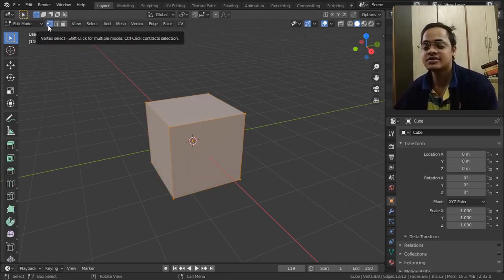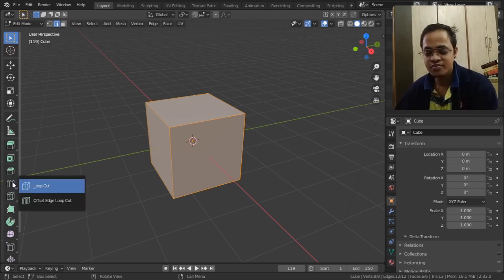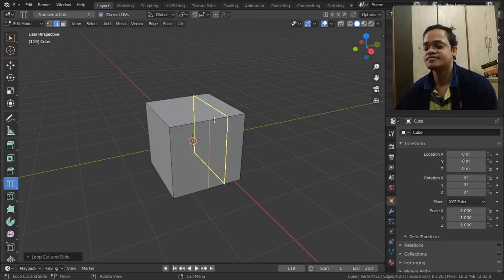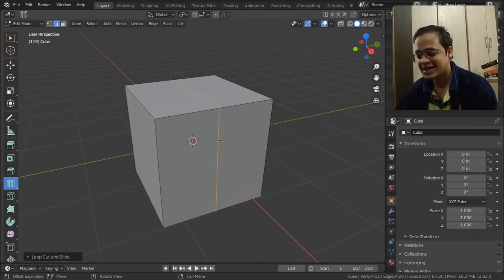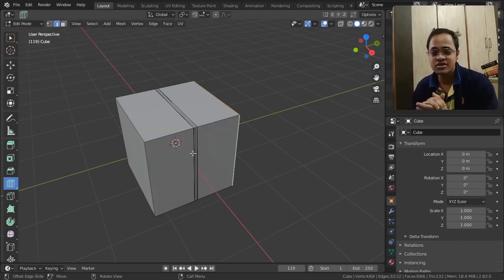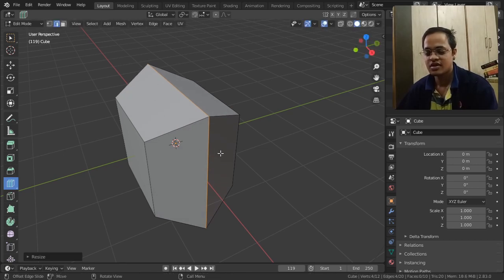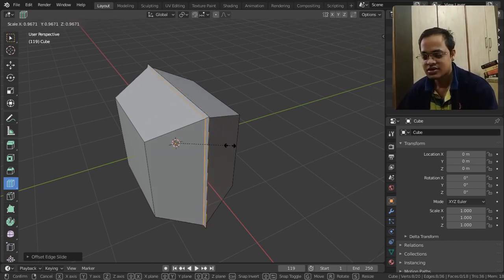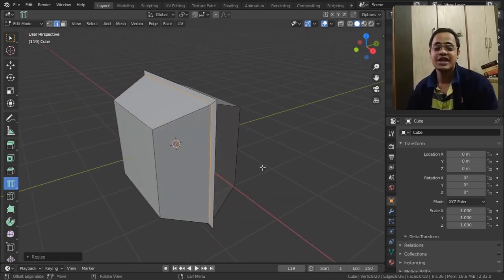Blender Beginner Tutorial - Offset Edge Loop Cut